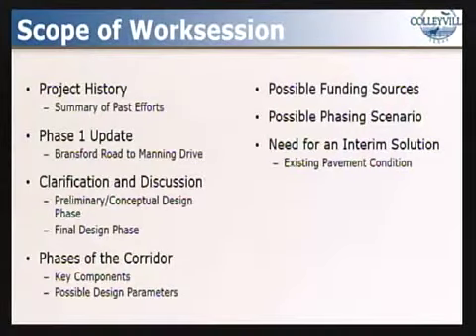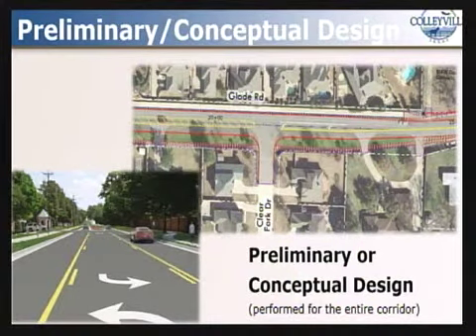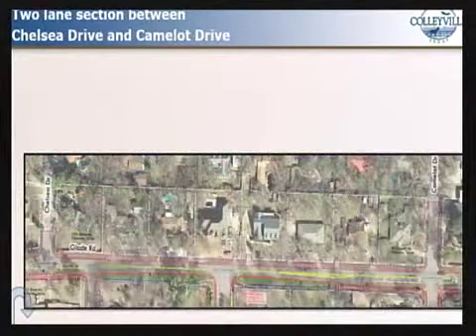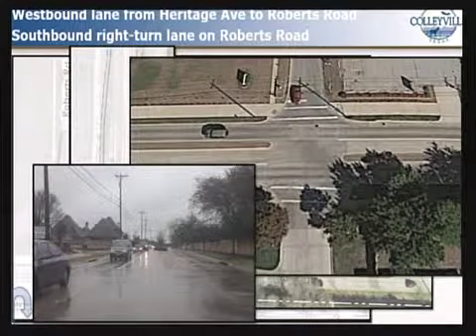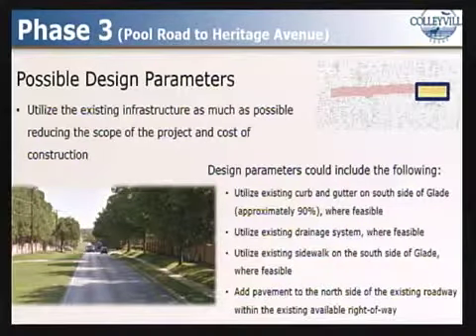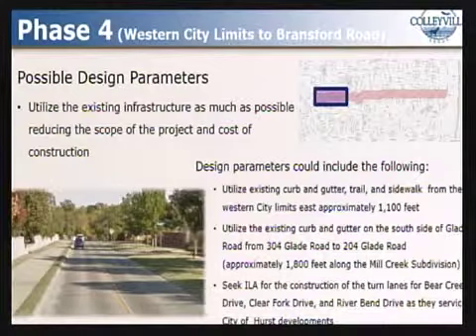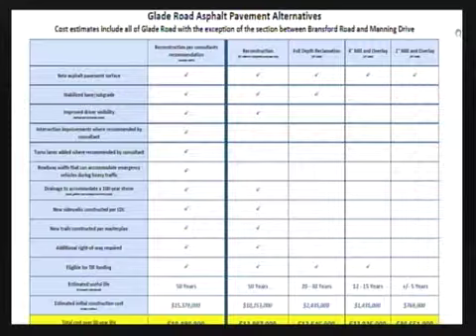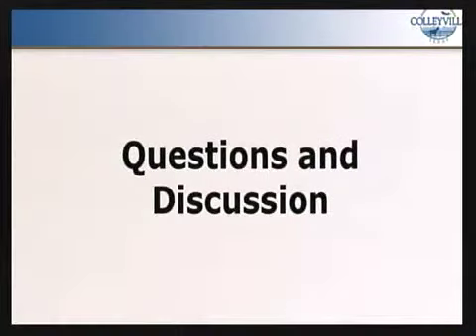Glade Road City Council Work Session 7-28-15